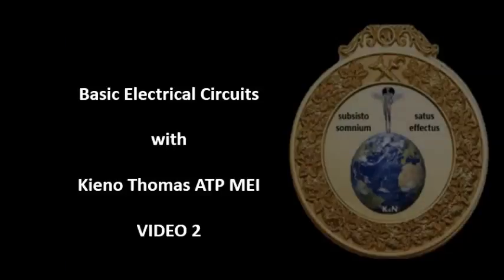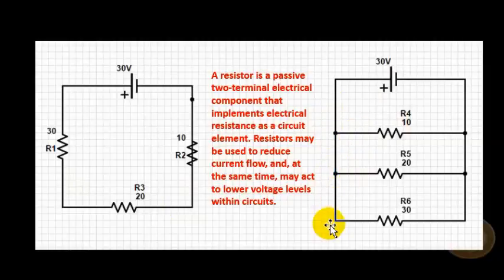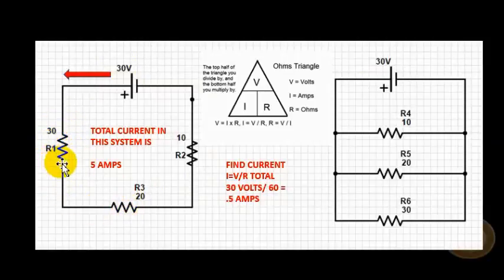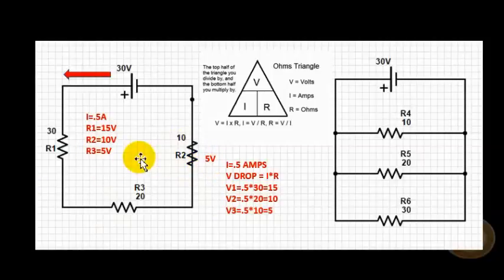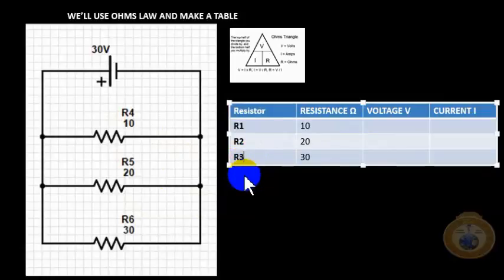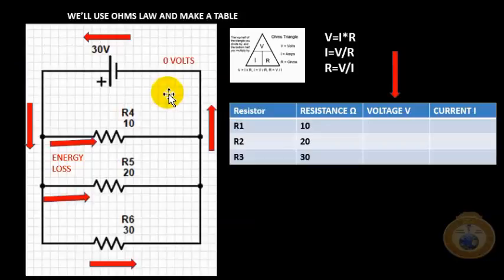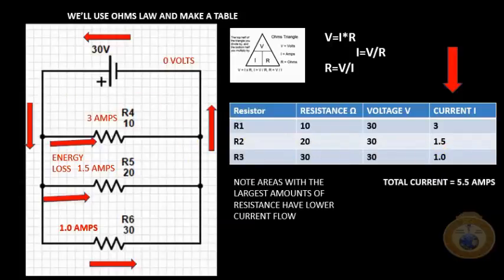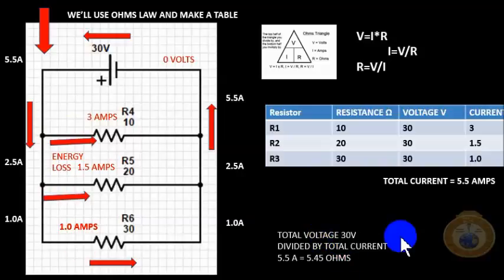ELECTRICAL CIRCUITS FOR MILITARY APTITUDE TESTING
This is just a basic guide to give you a solid background on military aptitude tests concerning electrical information